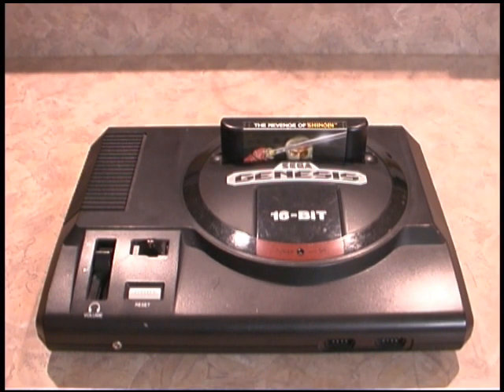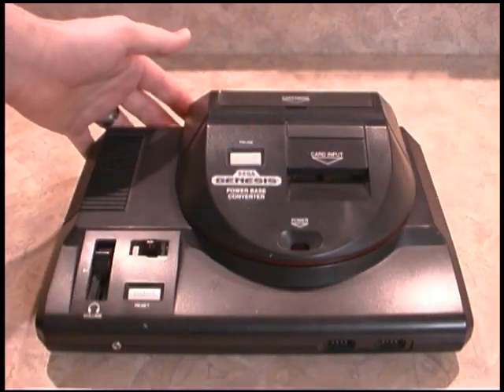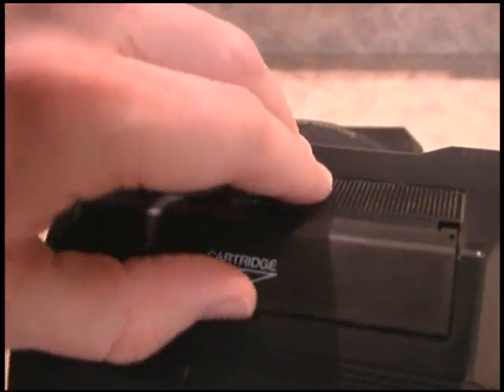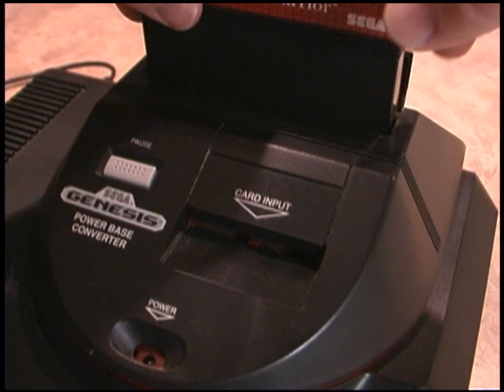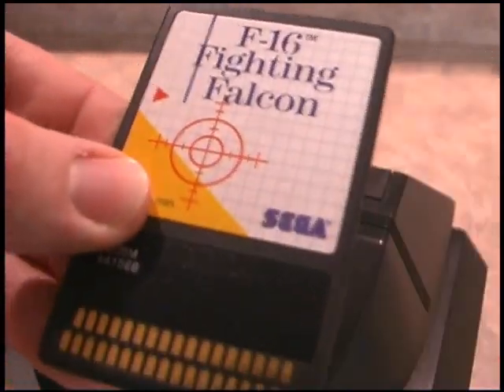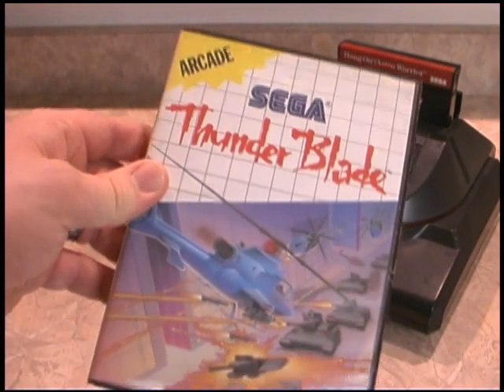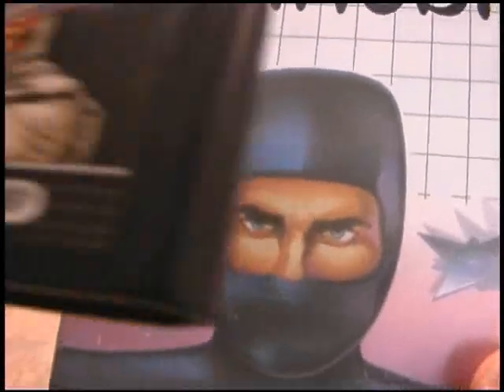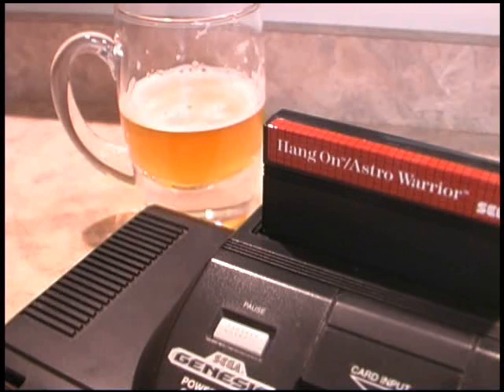Classic Game Room - SEGA POWER BASE CONVERTER review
Classic Game Room HD reviews the Sega Power Base Converter for the Sega Genesis.  This amazing device allows you to play Sega Master System games on the Sega Genesis!  The Sega Master system is an older video game console than the Megadrive and was released in 1986 in the United States.  The SMS has a huge collection of excellent games like Shinobi, Out Run, Thunder Blade, Golvellius, Hang On and F-16 Fighting Falcon.  The Sega Genesis is the 16-bit hero from Sega that was released in 1989 and is legendary today.  Regrettably the Master System failed to compete against the Nintendo Entertainment System and is somewhat obscure today.  Bring it back!  The Power Base Converter is the perfect way to rock those old Master System games with your Sega Genesis any time, any where!  Classic Game Room reviews new and old video games and video game equipment.  Check back frequently for new reviews!